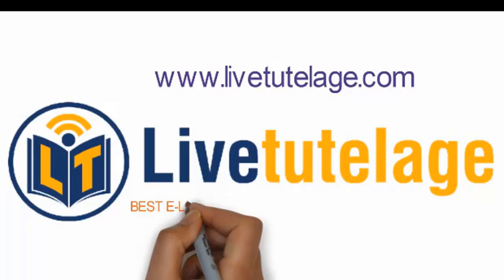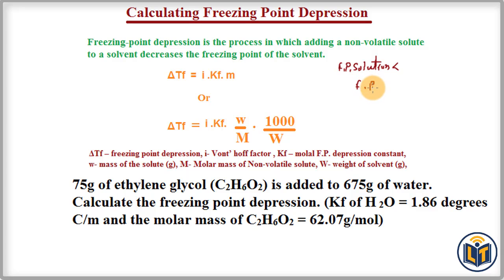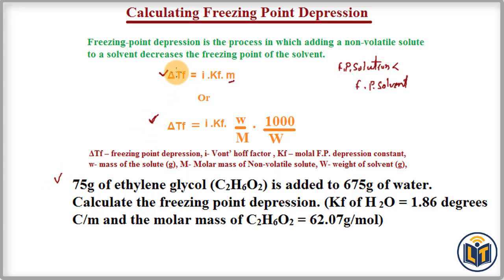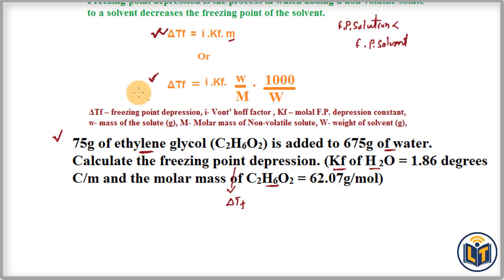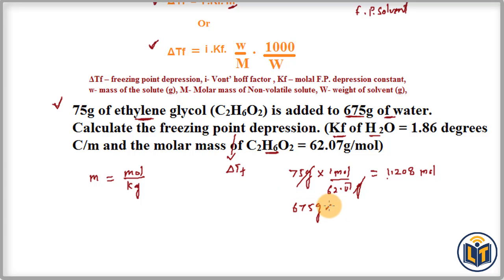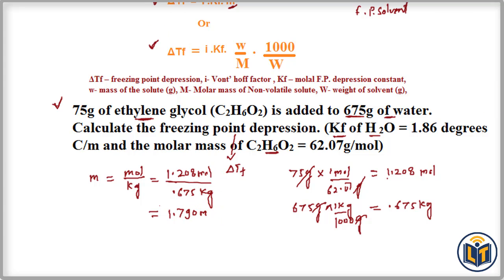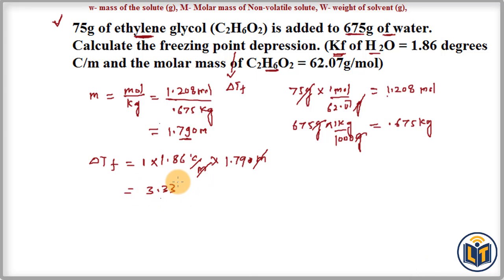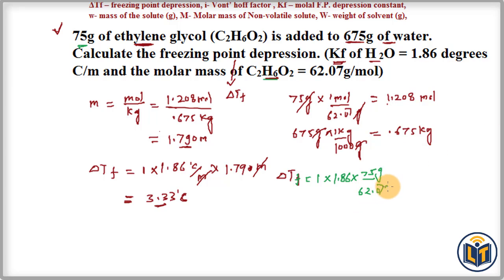How To Calculate The Freezing Point Depression